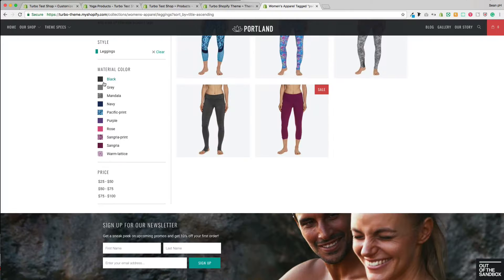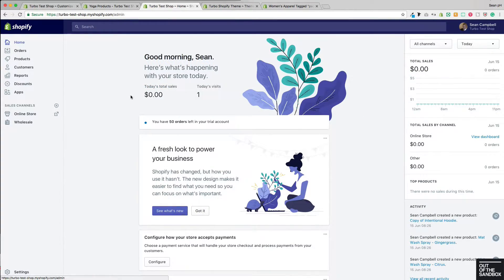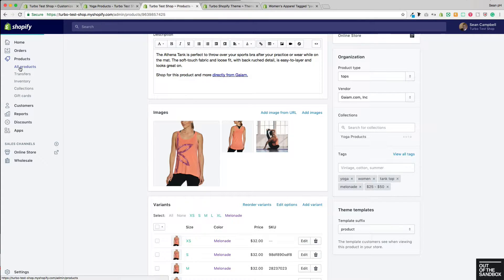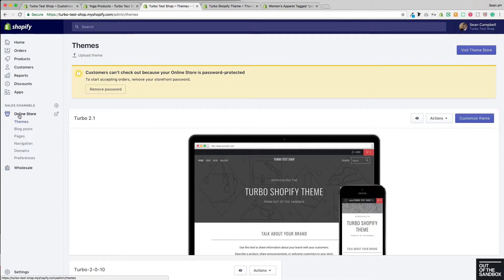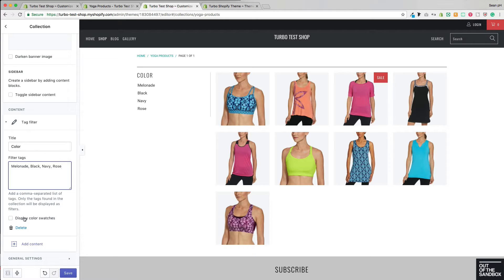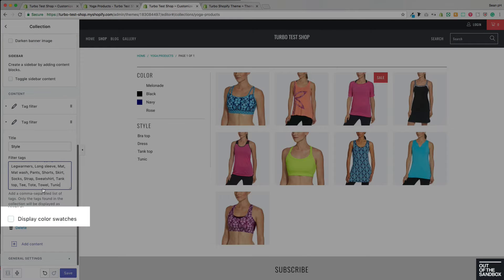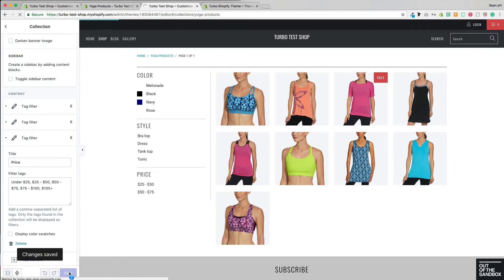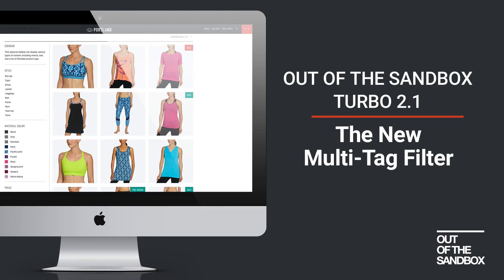Out of the Sandbox - Turbo 2.1 Multi-Tag Filter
Follow along with this helpful video guide to enable the multi-tag filter feature in the sidebar of your collection pages, to allow shoppers to filter through your collections using multiple tags simultaneously. * This video applies to Turbo 2.1+ *